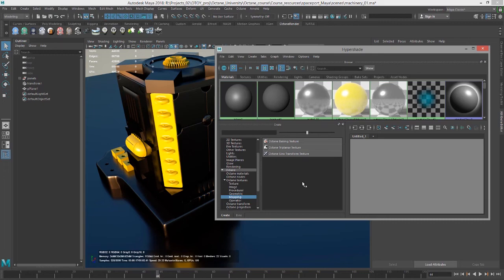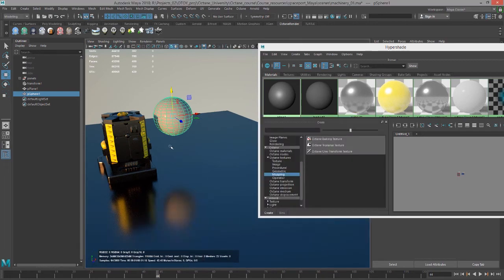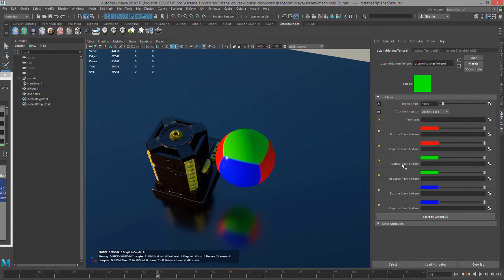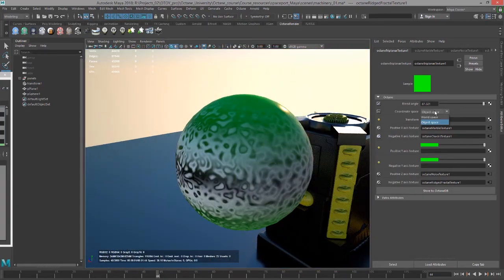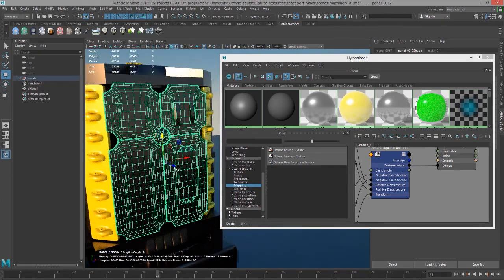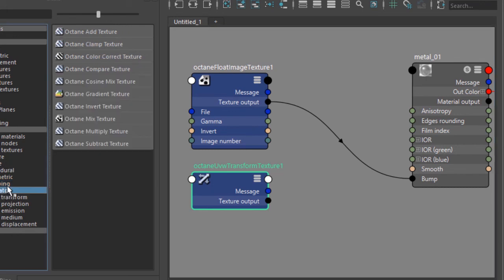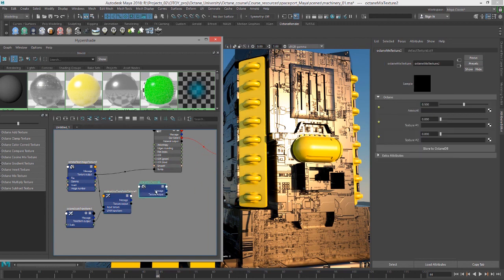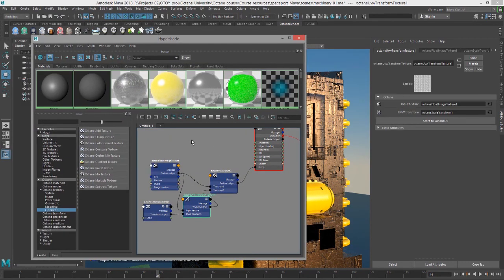OctaneRender for Maya Lesson 7.5: Octane Mapping Nodes